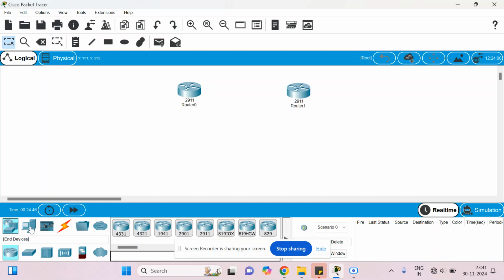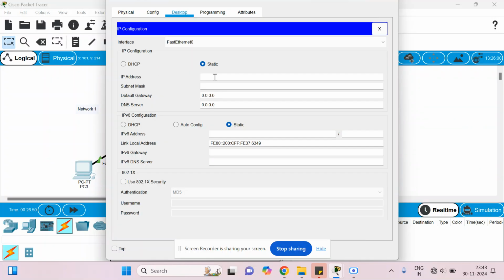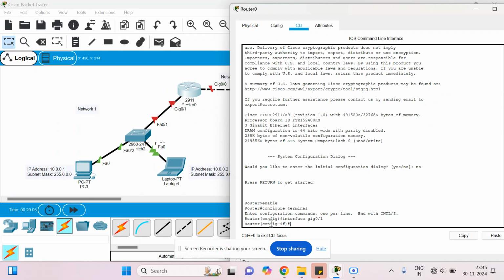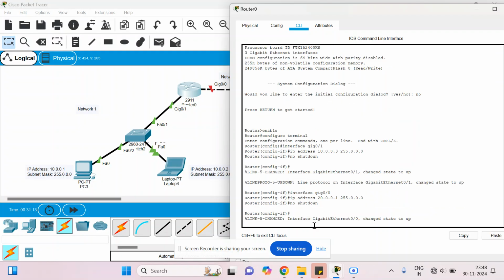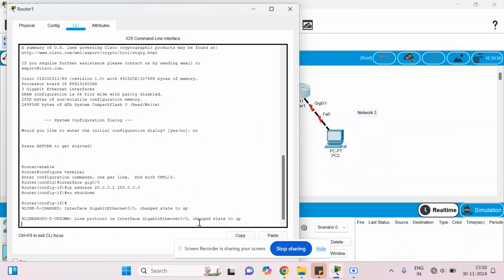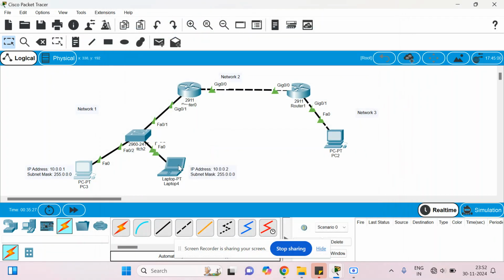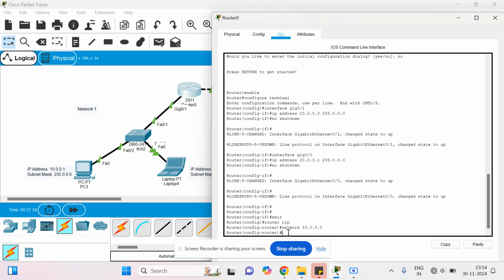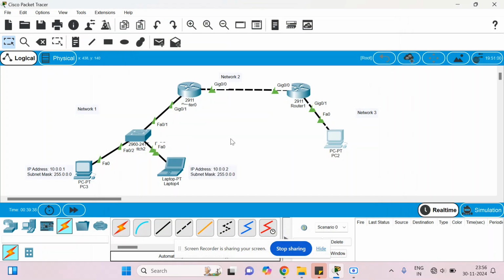Configuration of Dynamic Routing using RIP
How to configure dynamic routing using RIP in Cisco Packet Tracer?